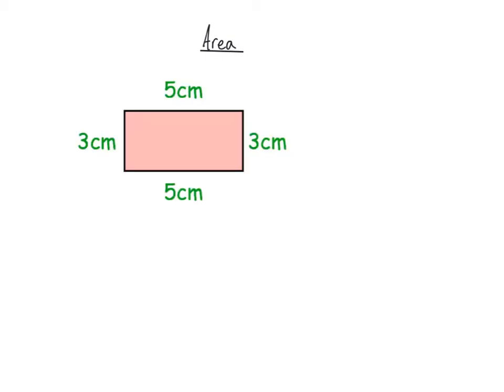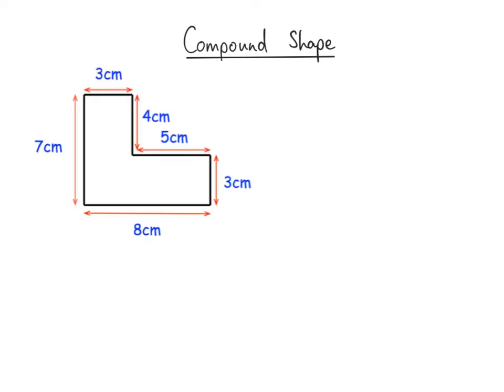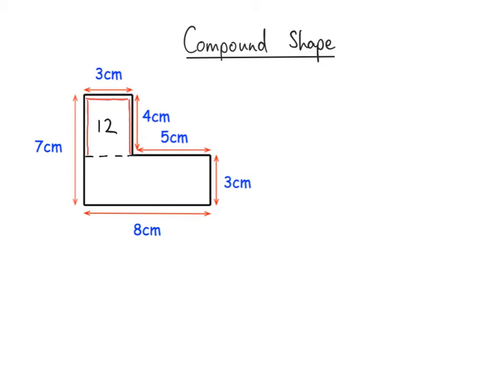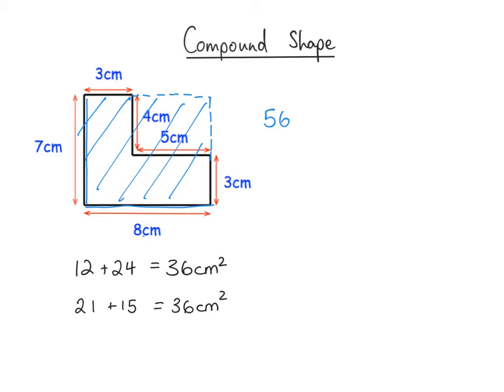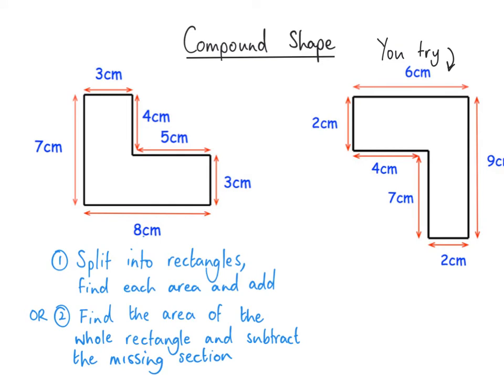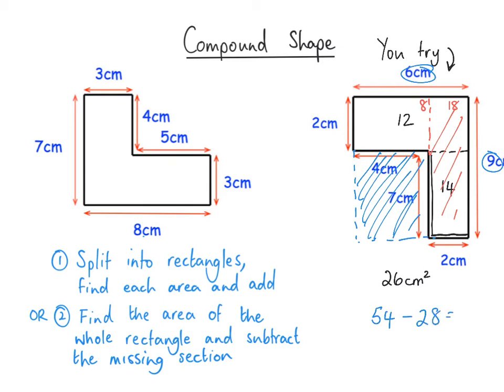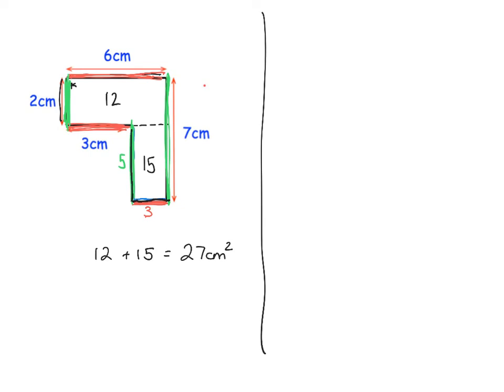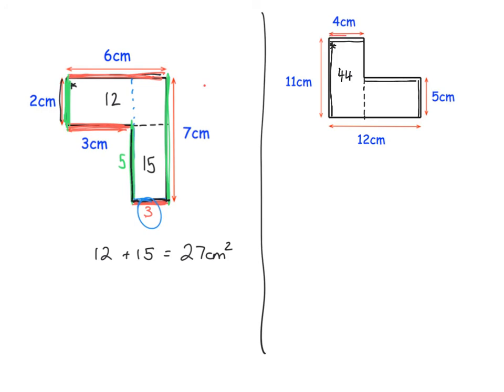Area of compound shapes